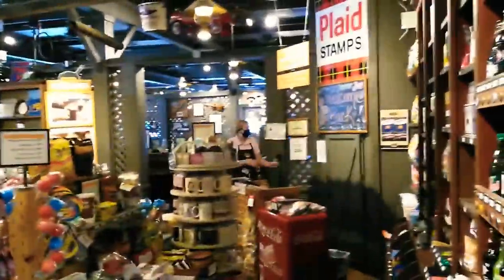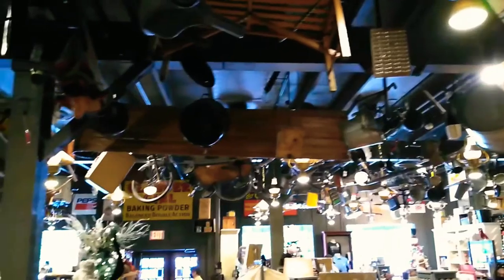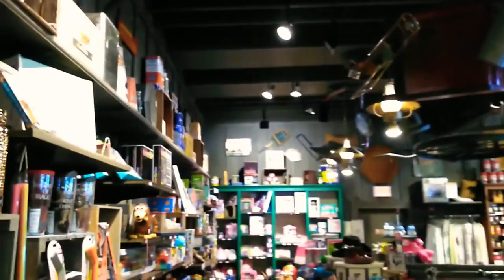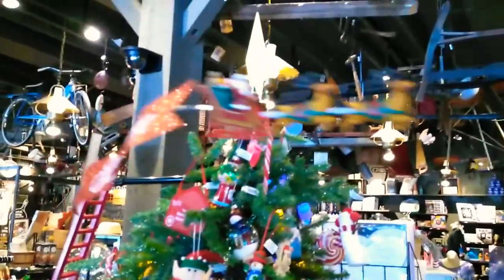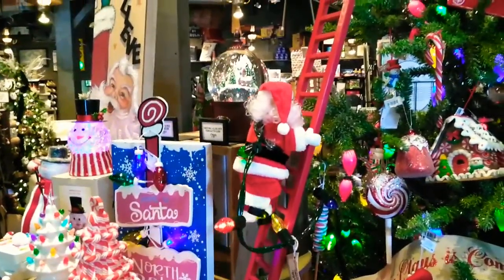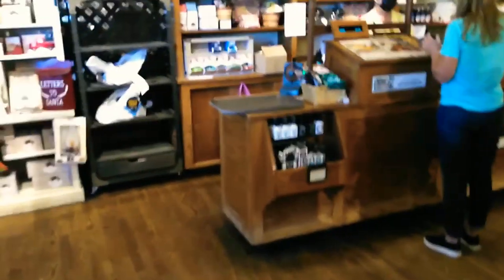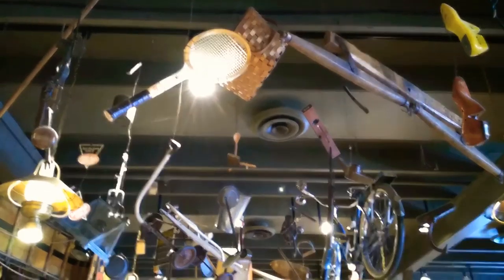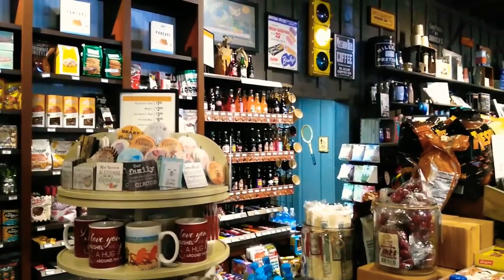CRACKER BARREL "OLD COUNTRY STORE" on TUNNEL ROAD